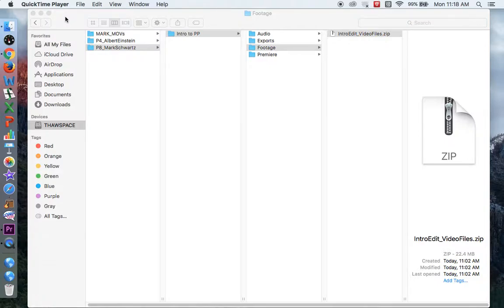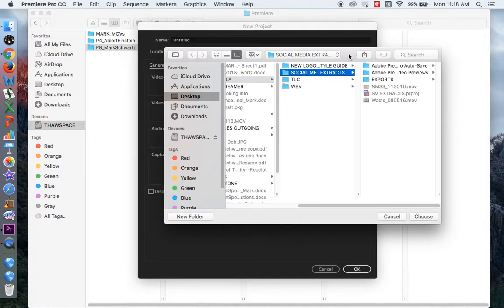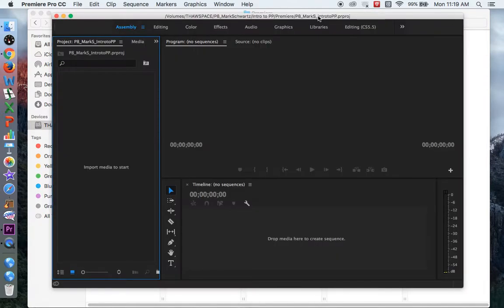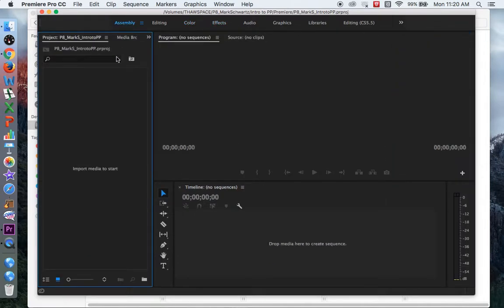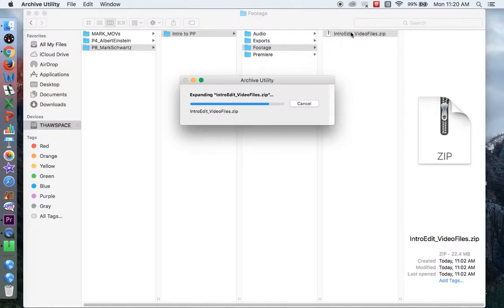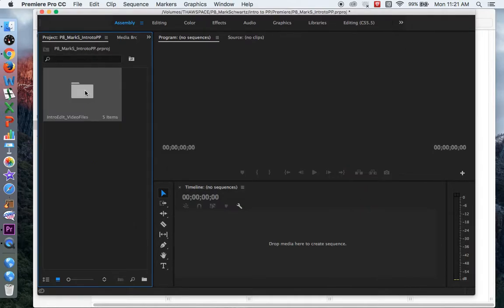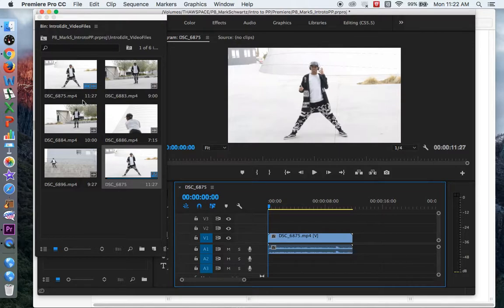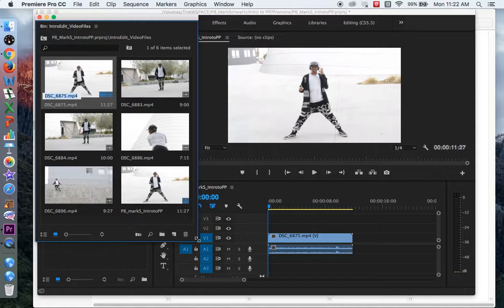Intro to PP 1 Importing